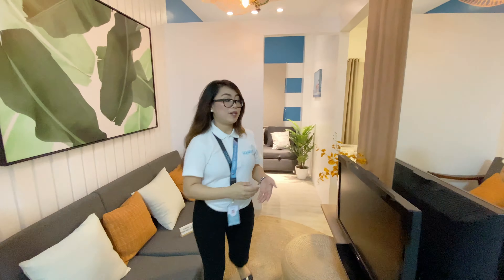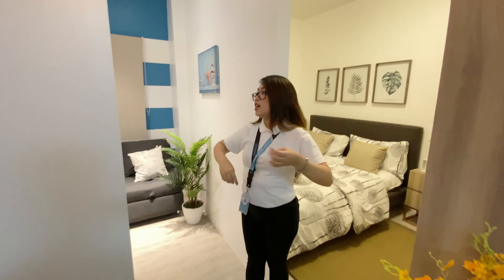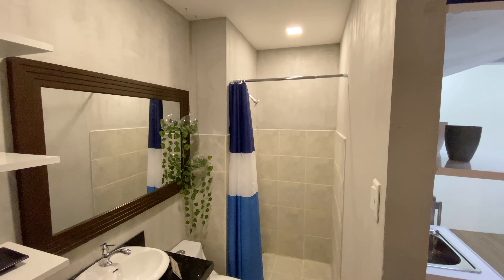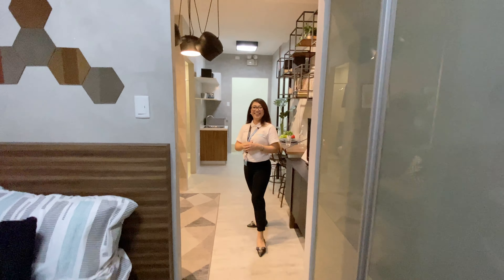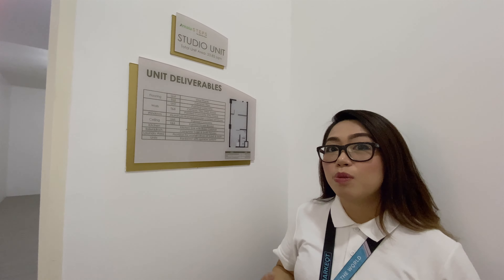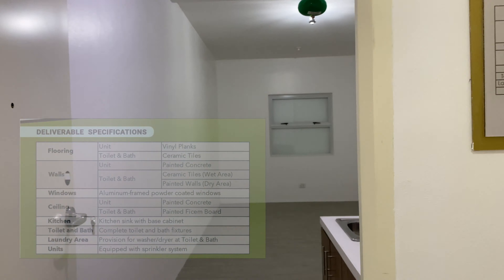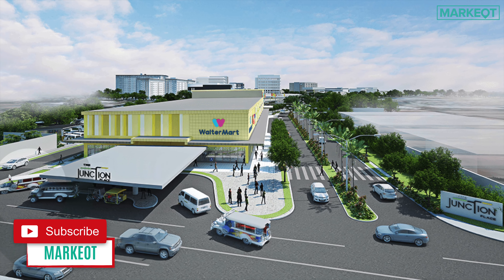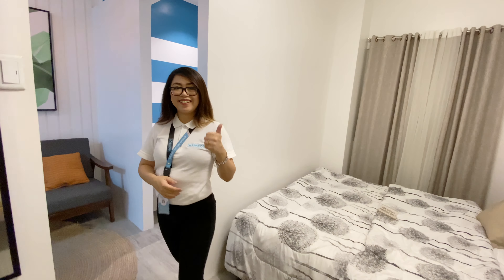Markeot | Amaia Steps Junction Tandang Sora, Quezon City - Mid Rise Condo (Model Unit Tour)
REAL ESTATE BROKERAGE • PROJECT-SELLING• LEASING

📍The Junction Place is Ayala Land’s newest pocket urban development in Quezon City - with refreshing pocket green spaces in an integrated mixed-use development. The estate also serves as a link between 2 major thoroughfares – Quirino Highway and Tandang Sora.

or Contact your Markeot Real Estate Agent.